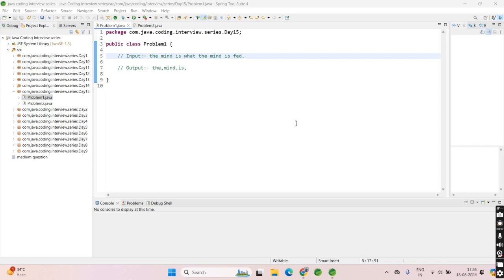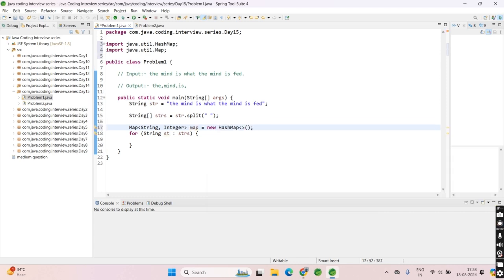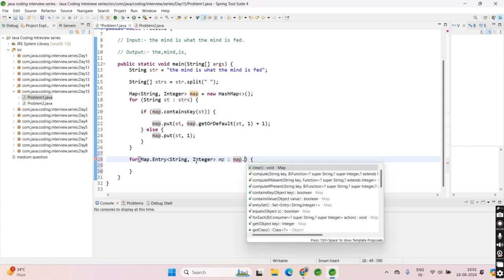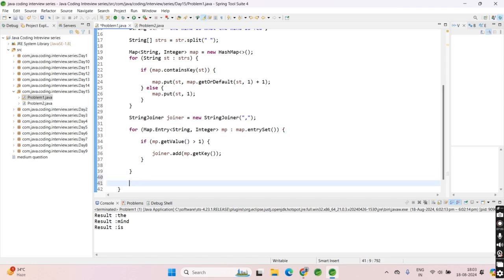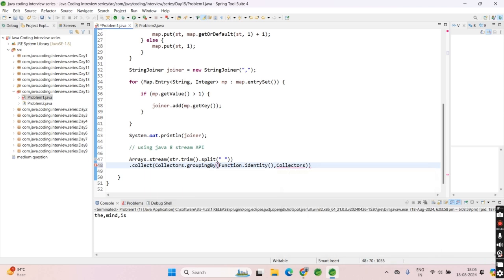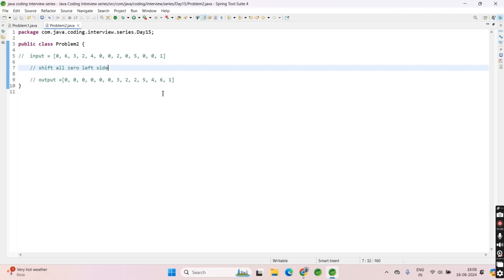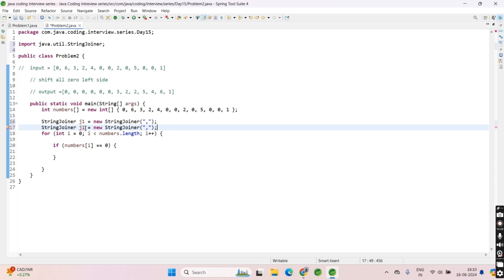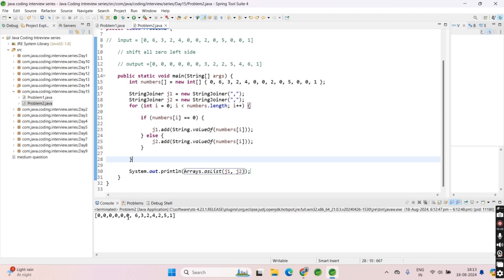Infosys Java Coding Interview Questions - Day 15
In this video, I am going to cover two Java coding interview questions that were asked at Infosys, as shared by someone.
Problem 1

 // Input:- the mind is what the mind is fed.

 // Output:- the,mind,is

problem 2
// input = [0, 6, 3, 2, 4, 0, 0, 2, 0, 5, 0, 0, 1]

 // shift all zero left side

 // output =[0, 0, 0, 0, 0, 0, 3, 2, 2, 5, 4, 6, 1]